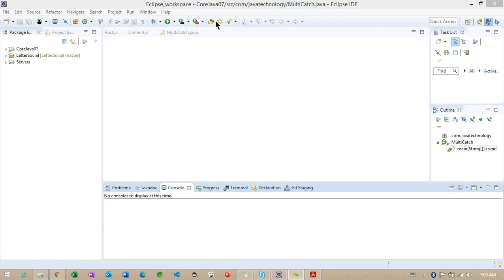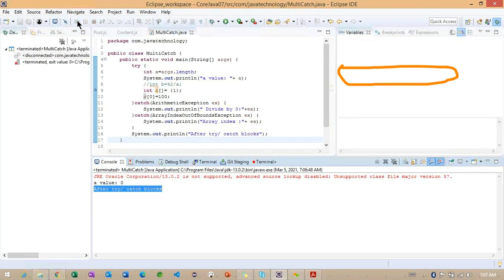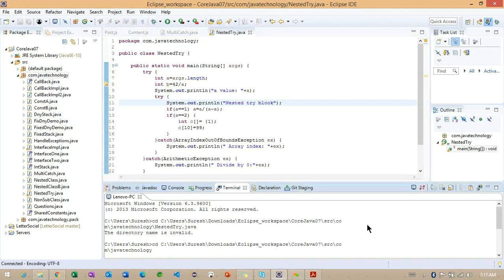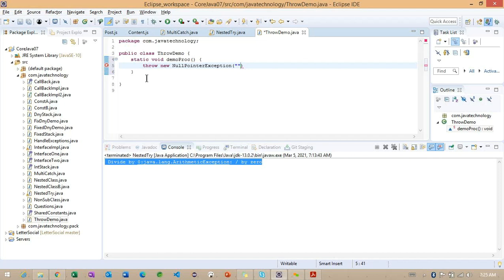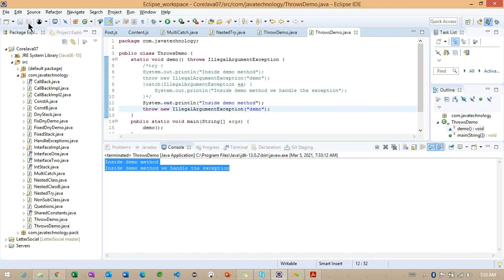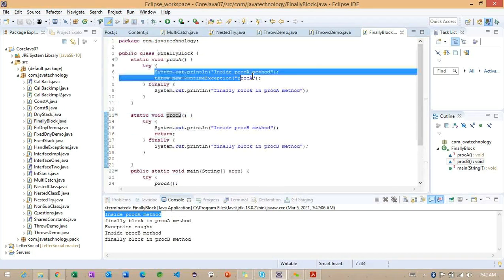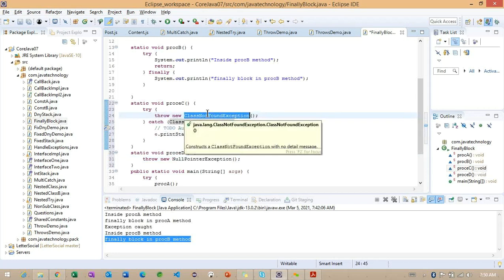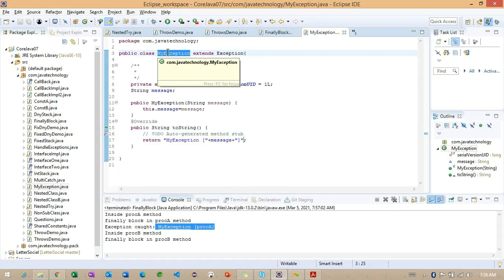Exception Handling -part-3